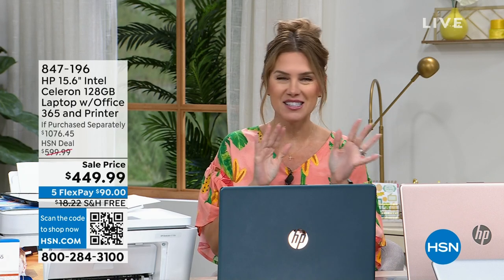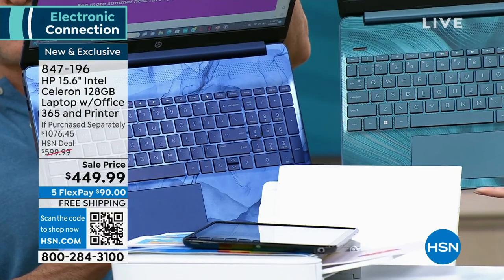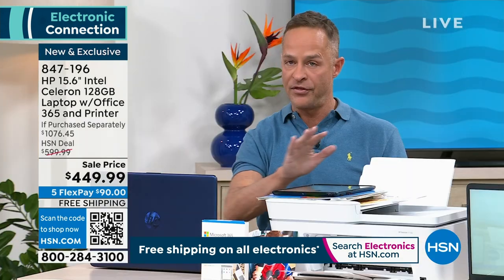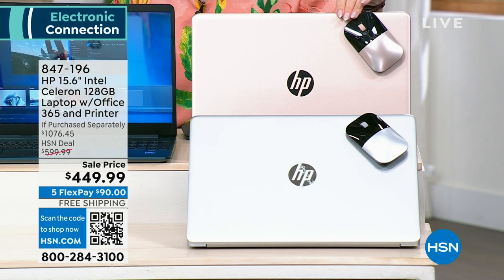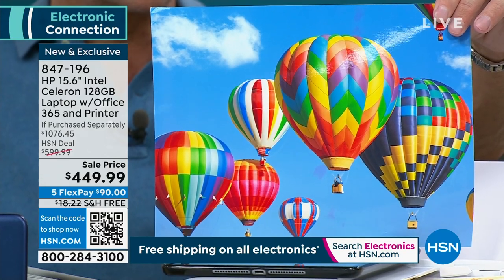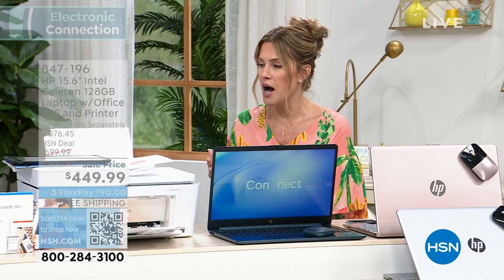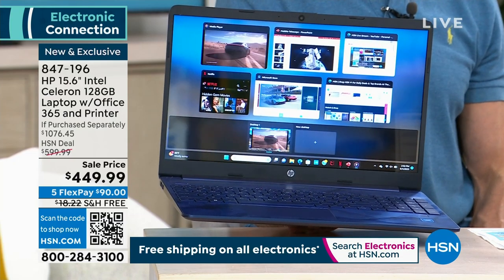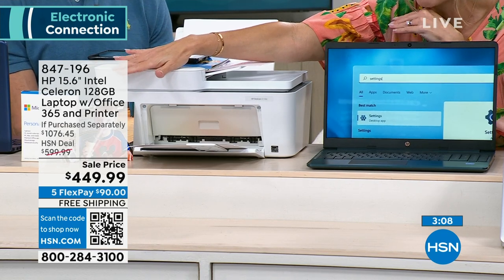HP 15.6" Intel Celeron 4GB RAM 128GB SSD Laptop with Des...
HP 15.6" Intel Celeron 4GB RAM 128GB SSD Laptop with Deskjet Printer

Say hello to your goanywhere and doanything sidekick. This 15.6" laptop is light enough to slip into your bag and powerful enough to chew through the workday. And with Windows 11 in SMode, you'll spend less time worrying about malware and more time crushing your goals. Whether you're taking conference calls or working on that travel blog, this stylish HP machine has you covered.

    Power adapter
    Documentation

Bundled Goodies

    Wireless mouse
    PC Lifestyle Software and Services 10
    Microsoft Office 365 for 1year
    HP Deskjet 4158e
    $20 Instant Ink card